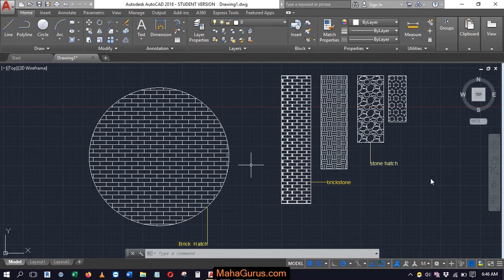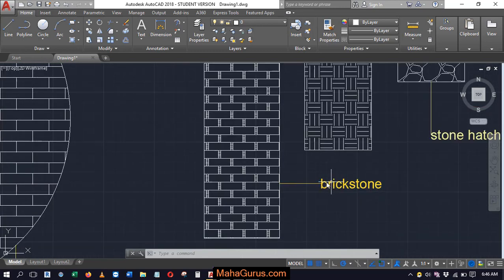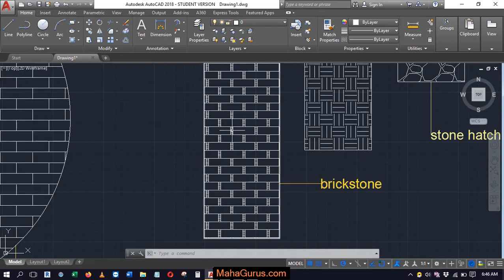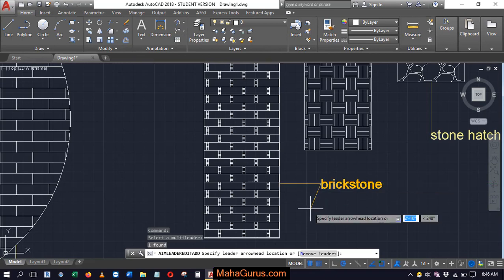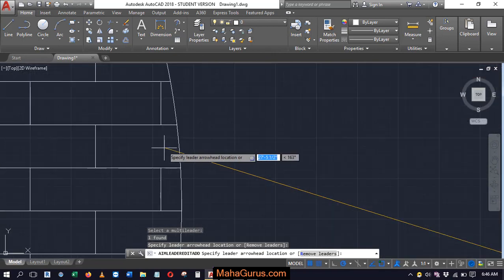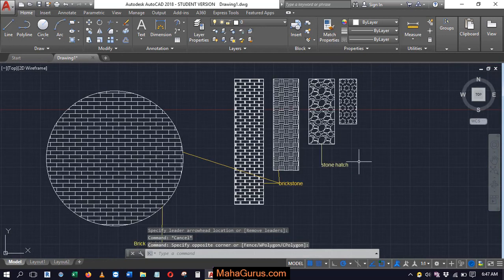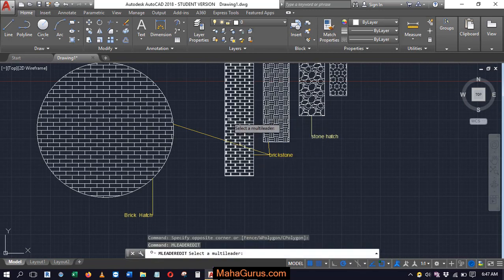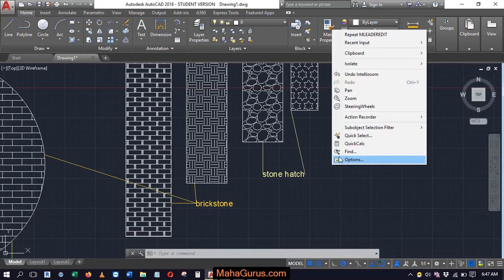AutoCAD Leader and Multileader Object- Leader and Multileader Autocad Tutorial